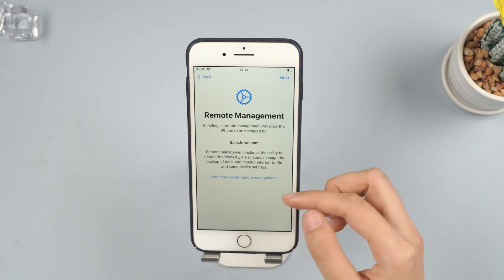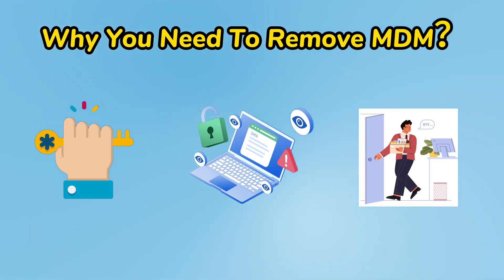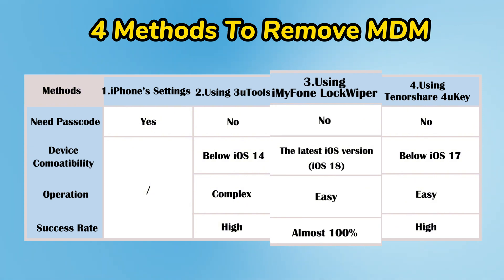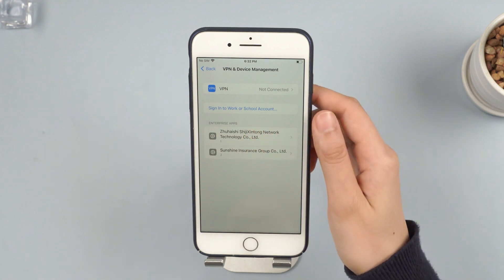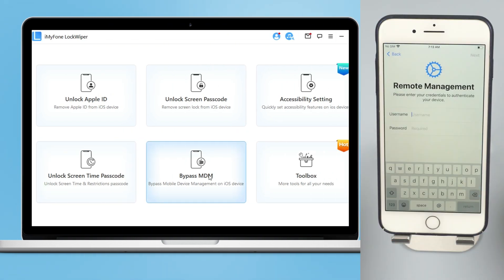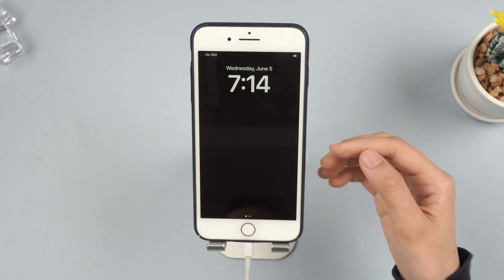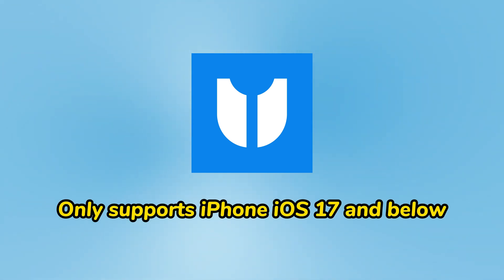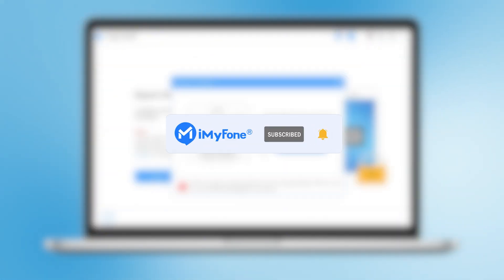How To Remove MDM Management From iPhone? Check Out These 4 Top Ways!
This video will show you how to Remove MDM on iPhone with 4 Best Ways !

⏱Timestamps:
00:00 Intro
00:12 What Is MDM
00:34 Why You Need To Remove MDM
01:10 4 Best Ways To Remove MDM
01:17 Way 1: Remove MDM From Setting (Need Password🤔)
01:57 Way 2: 𝗨𝘀𝗲 𝗶𝗠𝘆𝗙𝗼𝗻𝗲 𝗟𝗼𝗰𝗸𝗪𝗶𝗽𝗲𝗿 𝗕𝘆𝗽𝗮𝘀𝘀 𝗠𝗗𝗠 (𝗡𝗼 𝗡𝗲𝗲𝗱 𝗣𝗮𝘀𝘀𝘄𝗼𝗿𝗱🤩)
03:04 Way 3: Use 3uTools
03:28 Way 4: Tenorshare 4uKey

❗Important note:
This video is just to help users access their device when they forget their passwords.It's not about using tech to steal or harm others.

✅𝗦𝘁𝗮𝗿 𝗙𝗲𝗮𝘁𝘂𝗿𝗲𝘀 𝗼𝗳 𝗶𝗠𝘆𝗙𝗼𝗻𝗲 𝗟𝗼𝗰𝗸𝗪𝗶𝗽𝗲𝗿 (✔️iOS 18 Supported!):
--Bypass MDM quickly and easily.🤩
--Bypass iPhone lock screen without password for various security methods.
--Easily remove forgotten Apple ID from Apple devices.
--Recover restriction passcode without data loss.